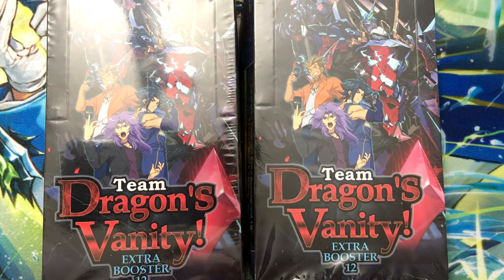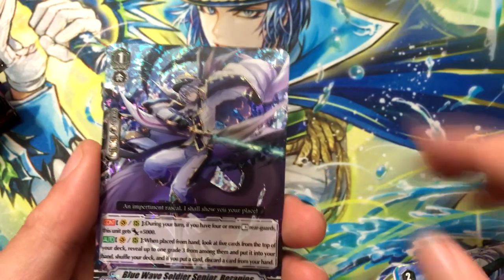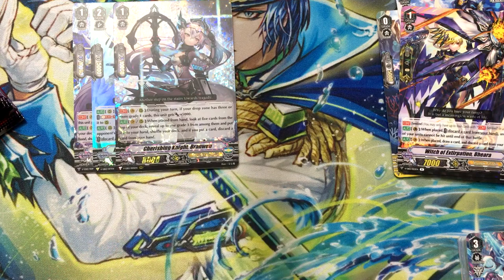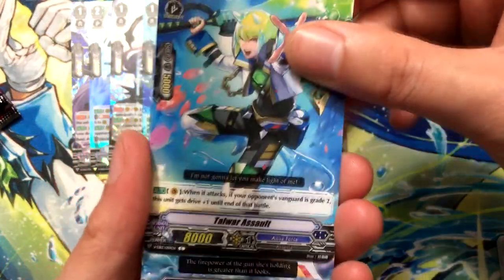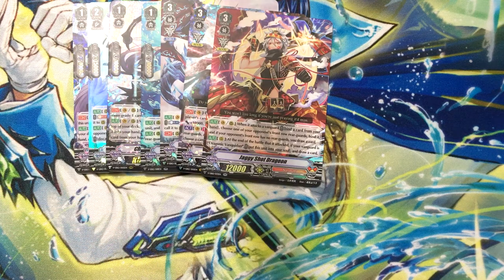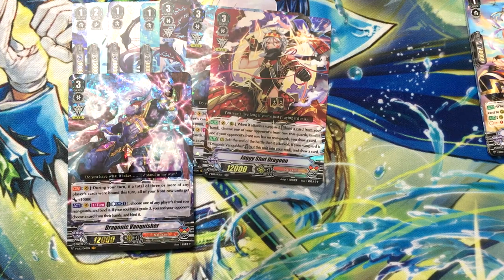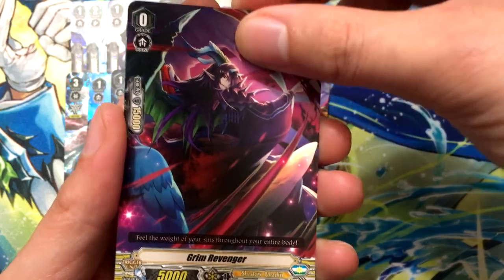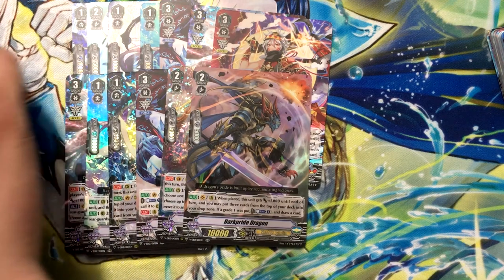NZero's Cardfight Vanguard Opening 47 - Team Dragon's Vanity Extra Booster Box (2 boxes)